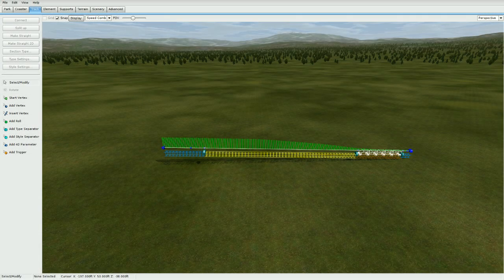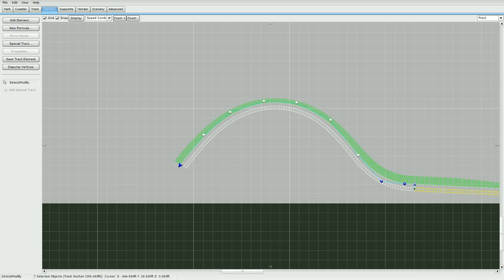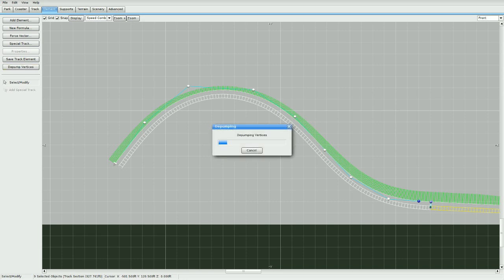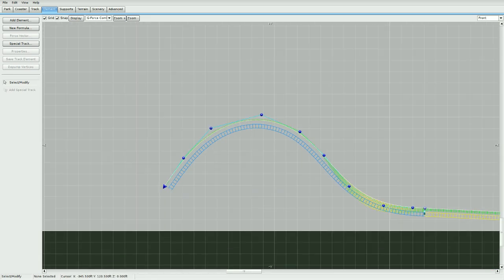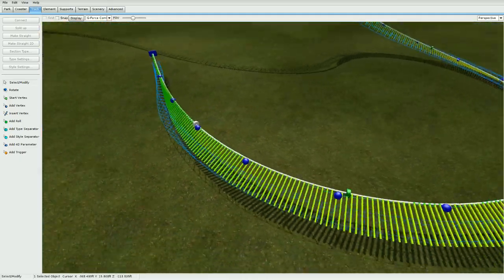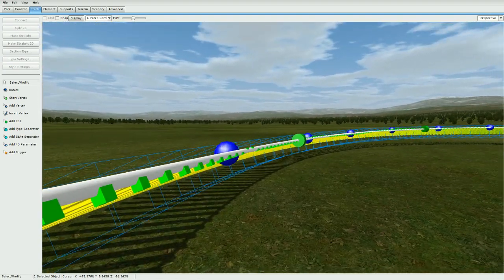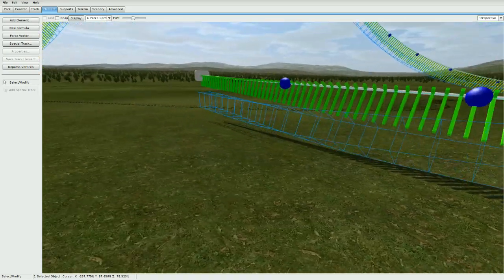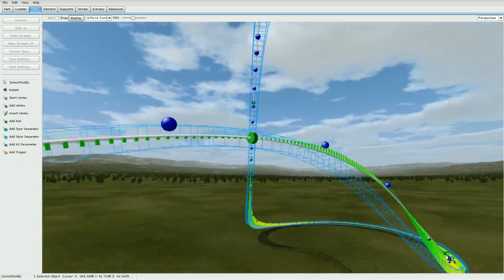NL2- How to make FVD Quality Track [Handbuilding]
This is a quick video demonstrating som e techniques I use to get quality track shaping. For Beginner to Intermediate users.